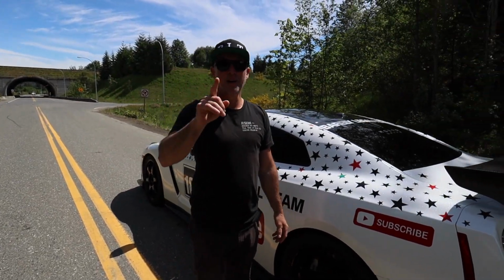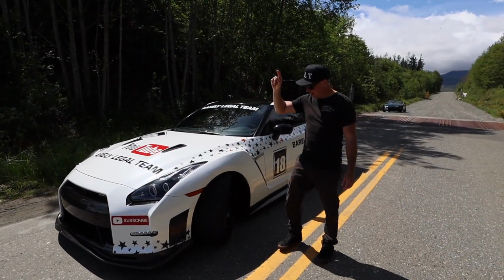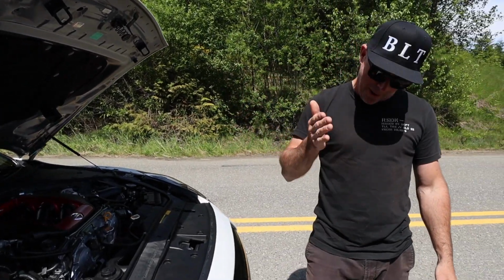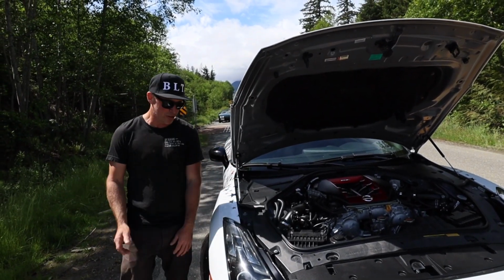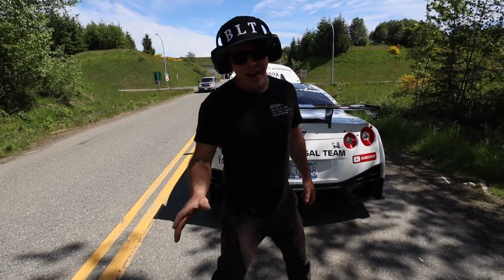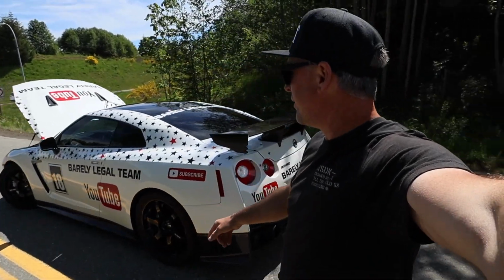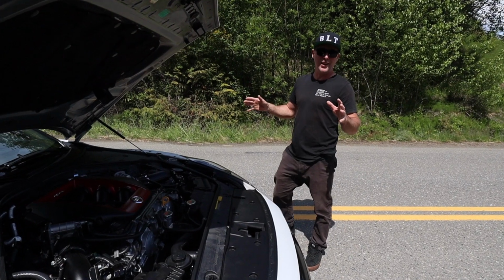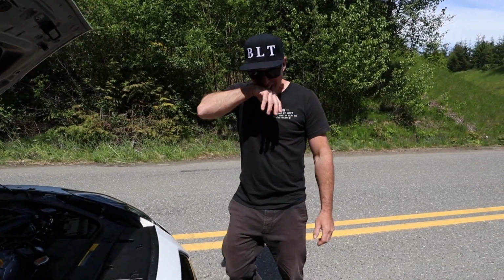5 THINGS I HATE ABOUT MY NISMO NISSAN GTR!!!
5 THINGS I HATE ABOUT MY NISMO GTR!!!

Its cliche, but everyone does it, so if you can't beat em, join em! On todays Vlog, find out the 5 things Clint hates about his nismo GTR!

If you enjoyed this video... check out our most recent video!!

MERCH LINE IS NOW UP AND RUNNING! CHECK IT OUT!!!

BE SURE TO CHECK OUT OUR TOP VIDEO TO SEE THE 2020 SUPRA GO AT IT WITH THE NISMO GTR R35!!!

We have big big big plans for all the Barely Legal Team cars, so be sure to LIKE, COMMENT, AND SUBSCRIBE to our channel as well as turn NOTIFICATIONS ON by hitting the bell so that you DO NOT miss a single UPLOAD! !

Keep it Legal... Barely!!